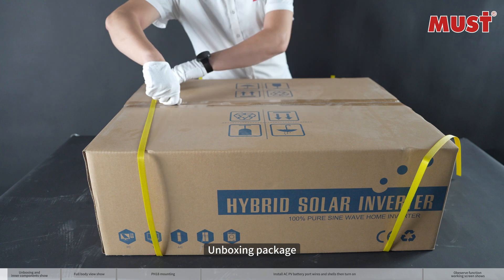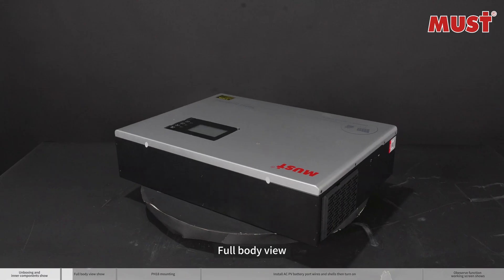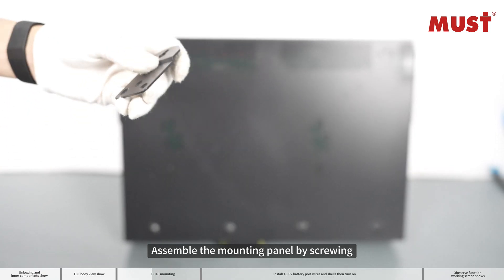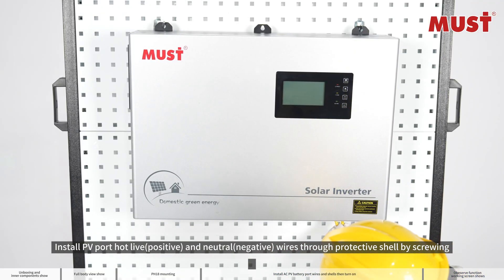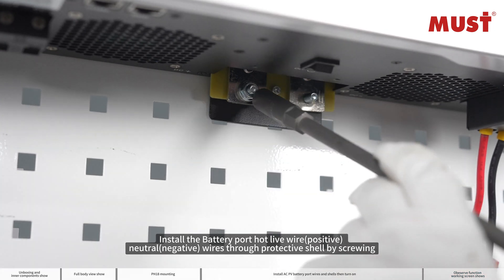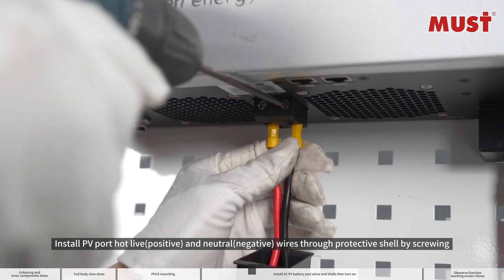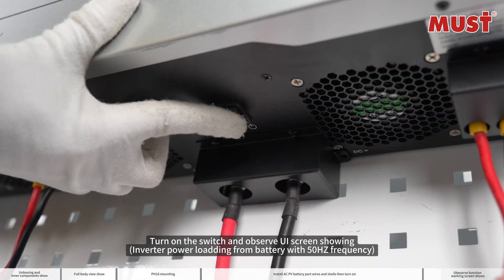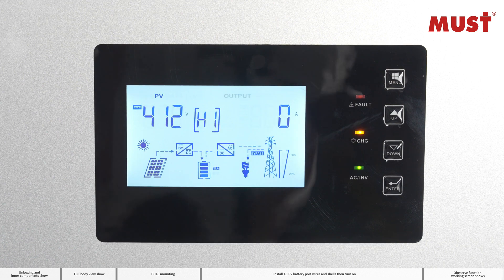Installation Guide Video of the PH1800 PRO Series Hybrid Solar Inverter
🔌 The PH1800 PRO Series (8-10kW | 380VAC) Three-phase Hybrid Solar Inverter is designed to meet the demands of modern energy solutions. This versatile powerhouse combines the functions of inverting, solar charging, and battery charging into one sleek unit, all controlled through an intuitive, comprehensive LCD display for easy configuration and operation. 🔋Equipped with overload, overtemperature, and short-circuit protection, it optimizes battery performance through a smart charging design. The wireless remote monitoring feature ensures a flexible and reliable power supply solution for your needs. 📲⚡

👨‍🔧 Please check our comprehensive installation guide video, designed to assist you every step of the way, ensuring that your installation is not only successful but also in line with best practices for optimal energy management.🤙